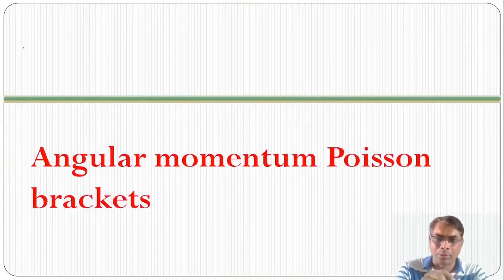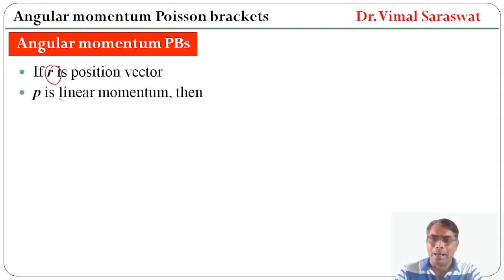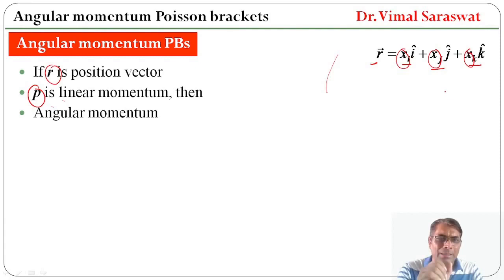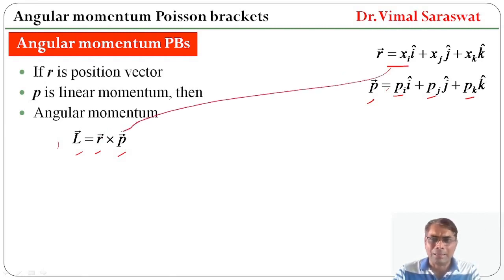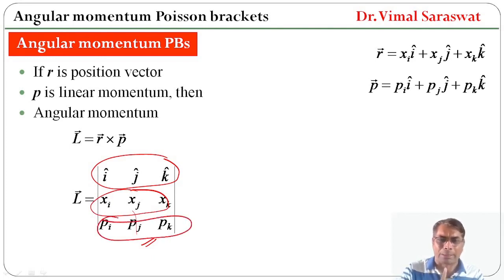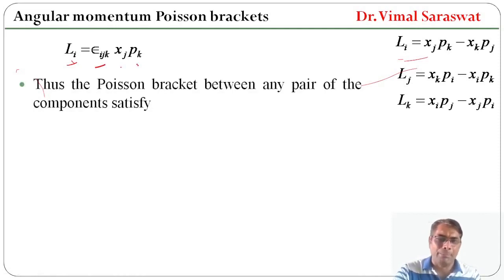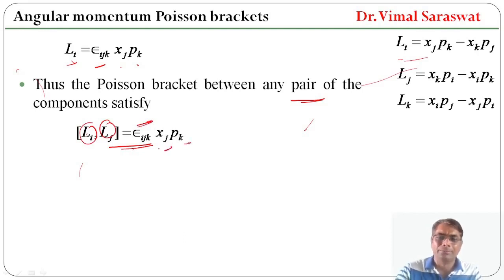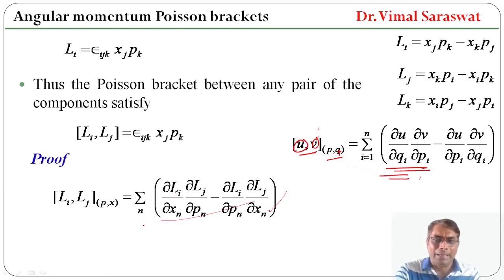Angular momentum Poisson brackets | E-32 | Classical mechanics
Angular momentum Poisson brackets
Poisson bracket involving angular momentum
Point bracket of Li and Lj
[Li, Lj]
[Li, Li]
Classical mechanics